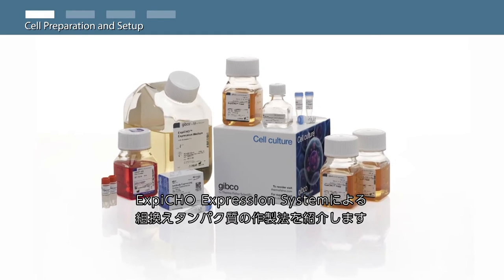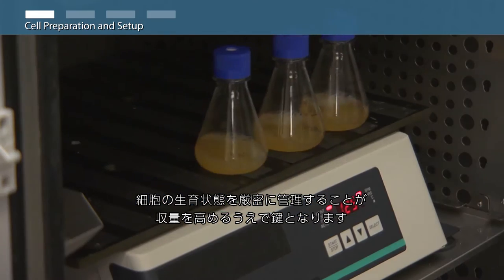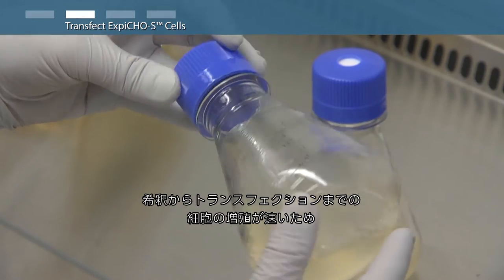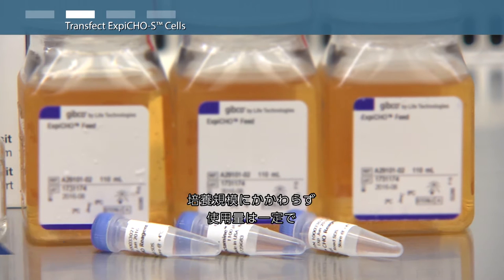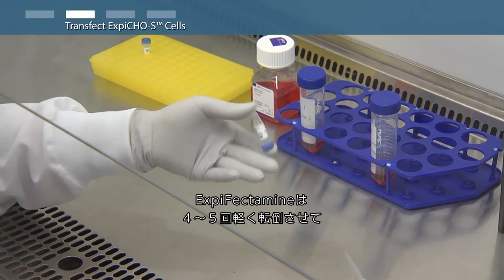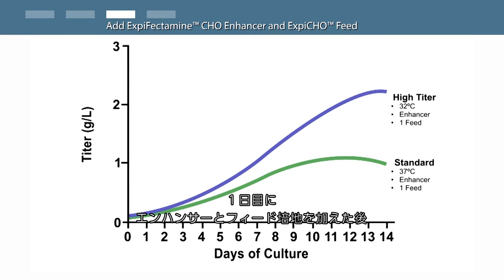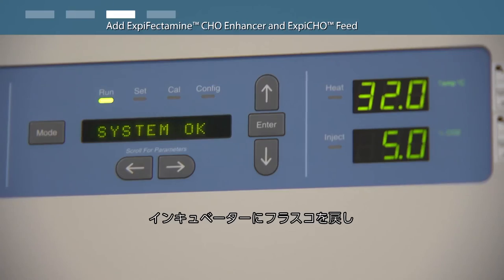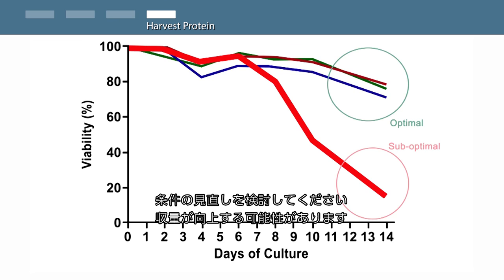ExpiCHO: Transient CHO Expression Protocol 日本語字幕付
CHO細胞ベースで最大3g/Lのタンパク質大量発現を可能にしたGibco™ ExpiCHO™ Expression Systemについて、実際にどのような手順で行なうのか、実験の流れをご紹介します。

※ 一部、音声と字幕で試薬の濃度情報が異なる部分がありますが、字幕のほうが正しいプロトコールの情報になります。